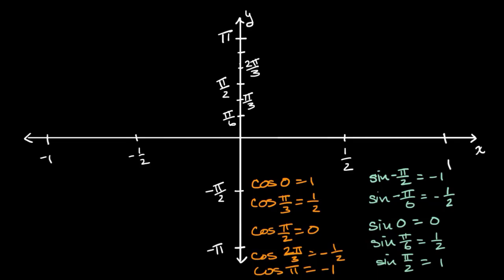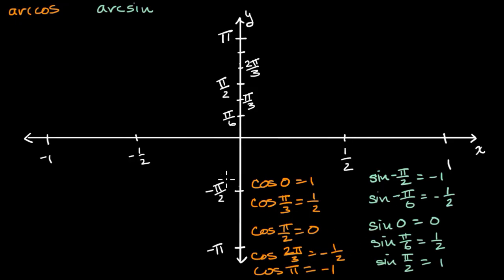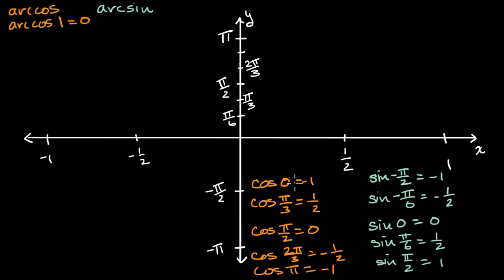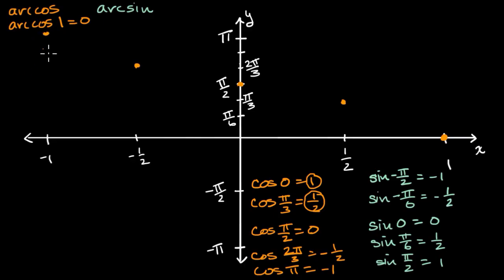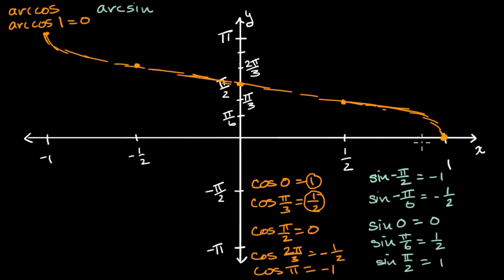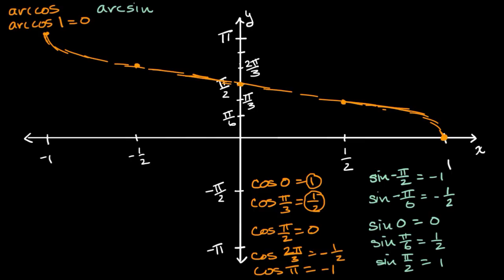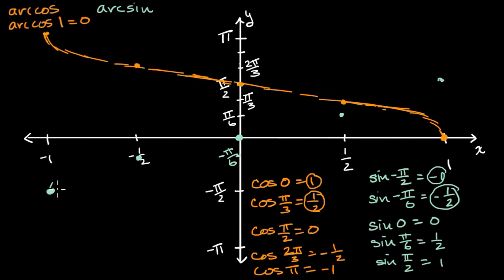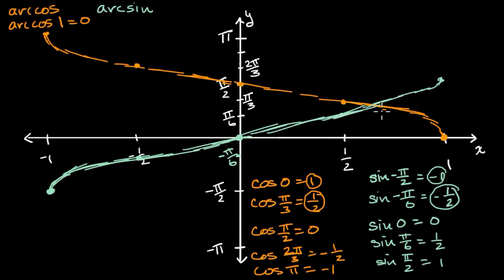Graphs of arccos and arcsin | Precalculus | Khan Academy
Graph the parent functions of the inverse of cosine and the inverse of sine.